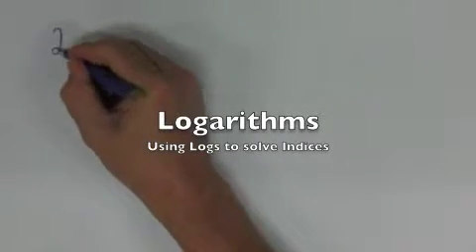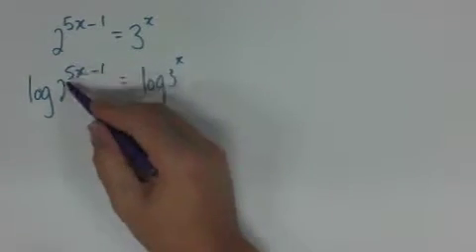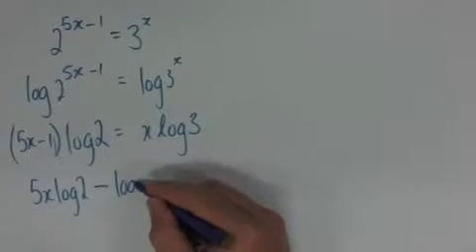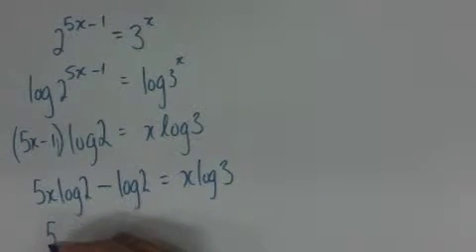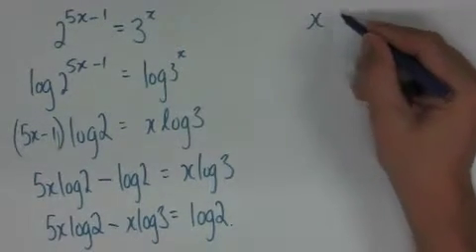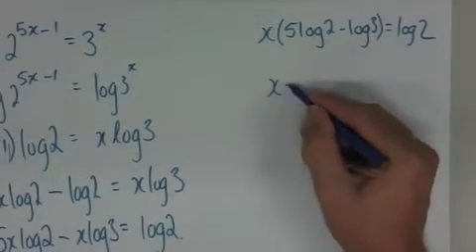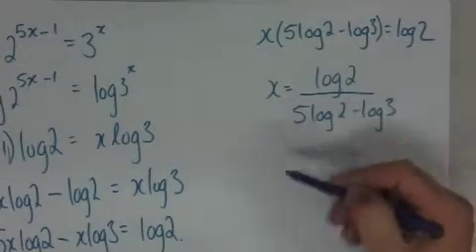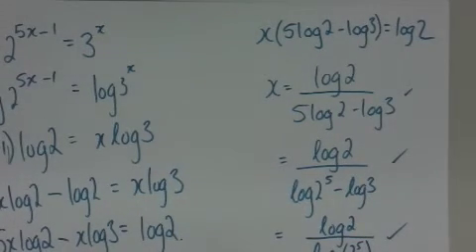Logs Lesson 8 Solving indices using logs